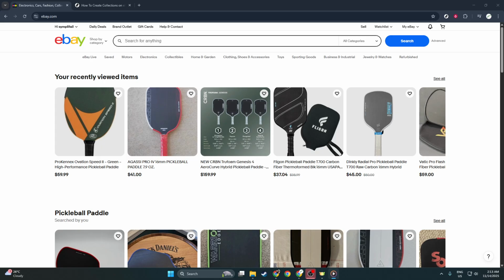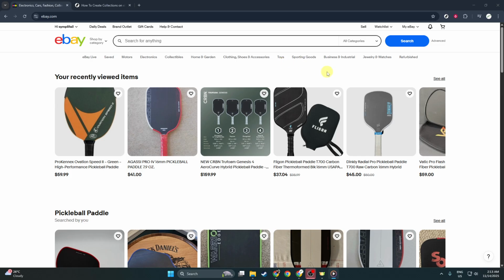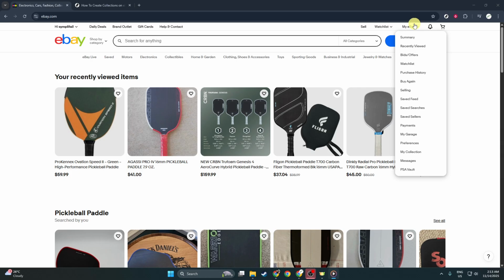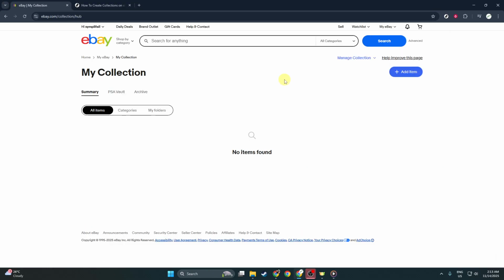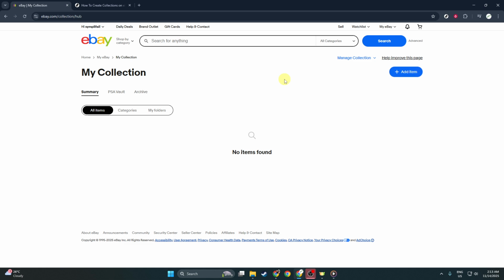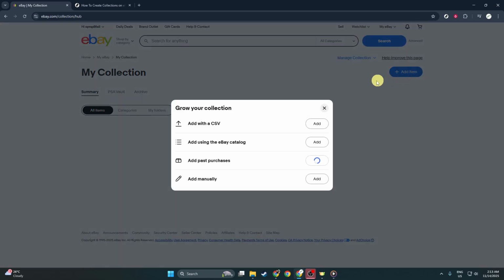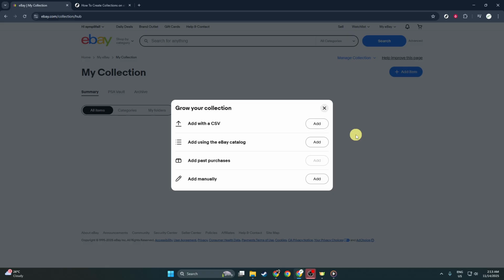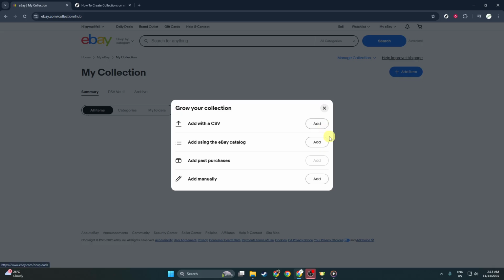How To Create Collections On eBay (Step By Step Guide)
How To Create Collections On eBay (Step By Step Guide) In this video, I’ll show you how to create collections on eBay using a simple step-by-step guide. eBay collections are a great way to organize items, save your favorite products, and make your browsing experience much easier.
This beginner-friendly tutorial will walk you through how eBay collections work, how to add items, how to manage your lists, and how to use these features as a buyer or seller. If you're new to eBay or just want a clear and easy guide, this video will help you get started fast.